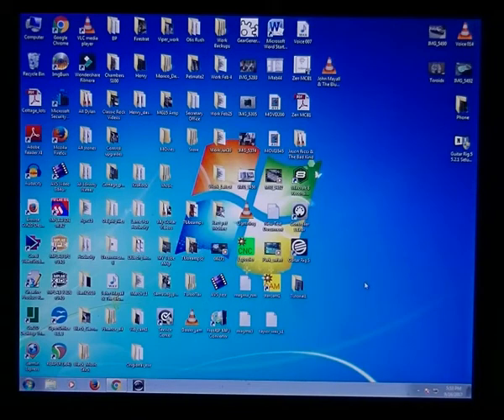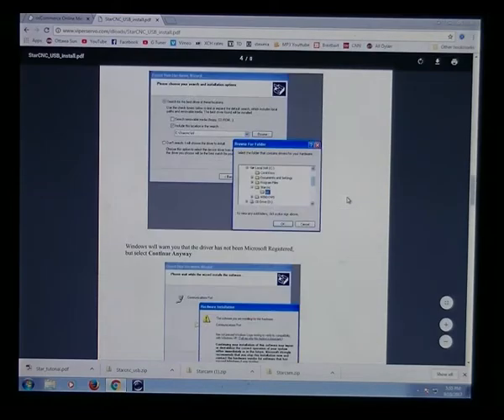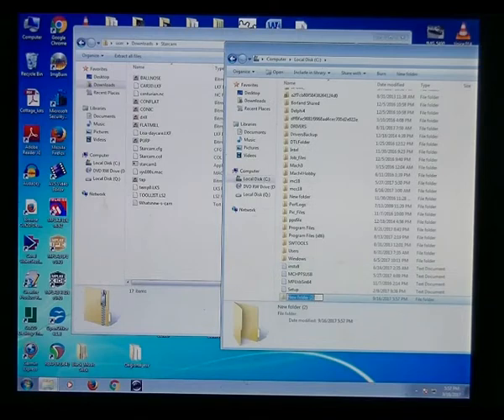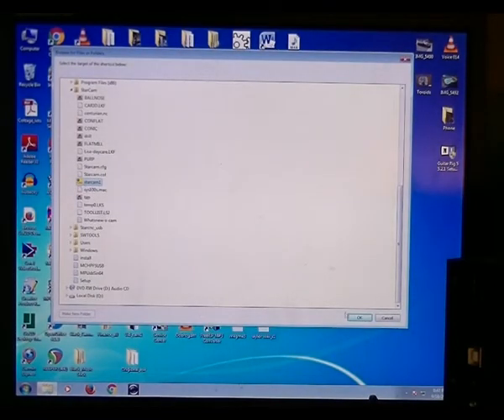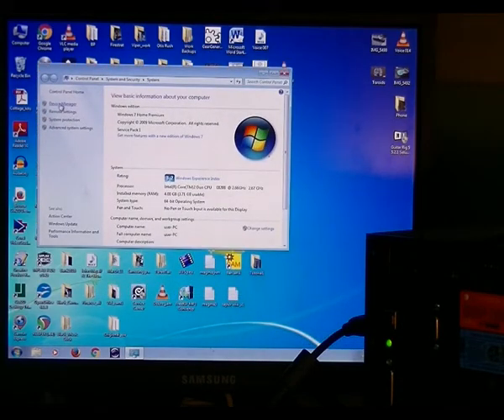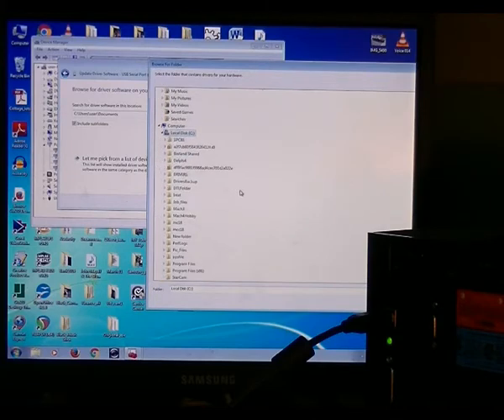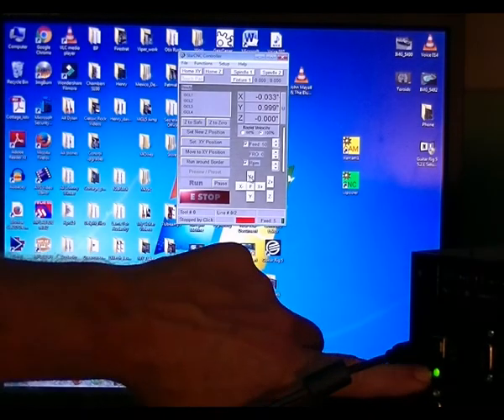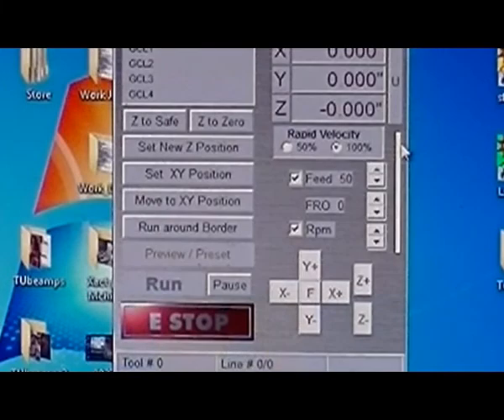StarCNC and StarCam Installation tutorial #1 by Larken Automation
installing on your PC StarCNC control software for your Larken CNC  router with USB controller

goto the tech support page to download the StarCam and Starcnc software.